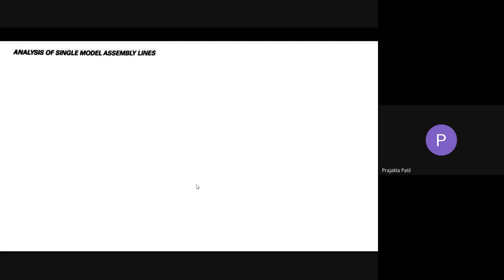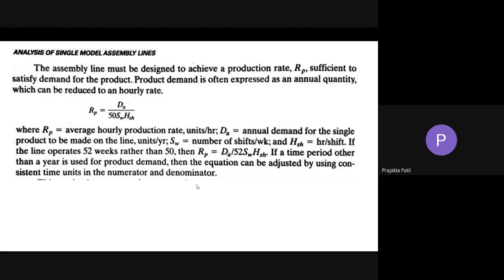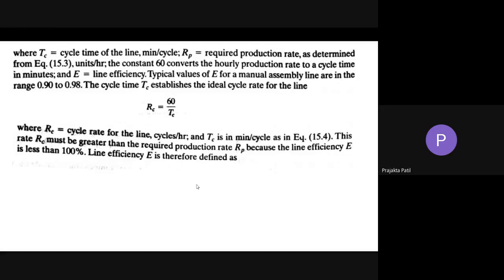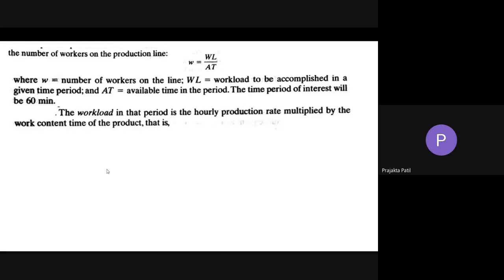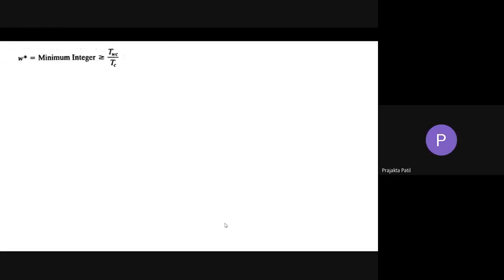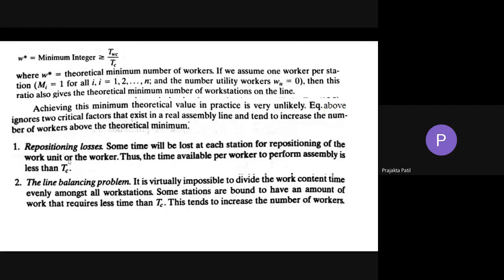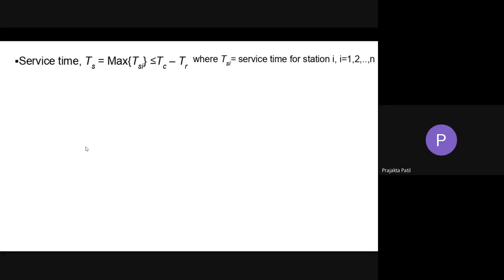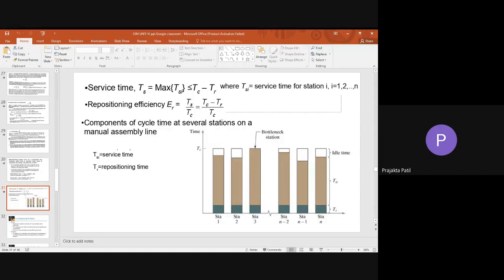03-11-2020 CIM 2nd Ses